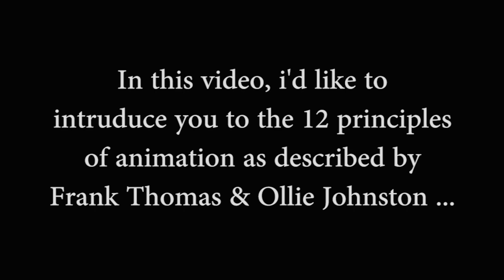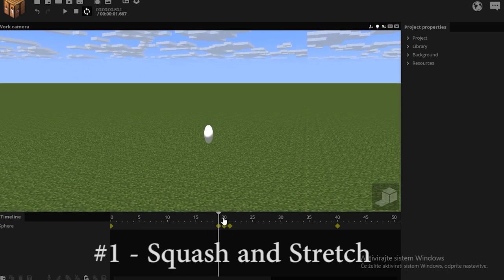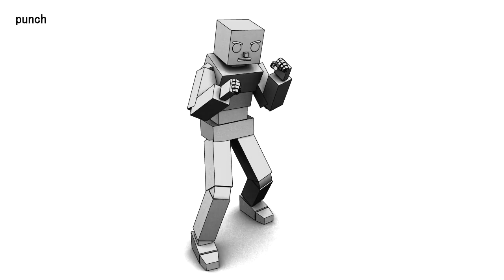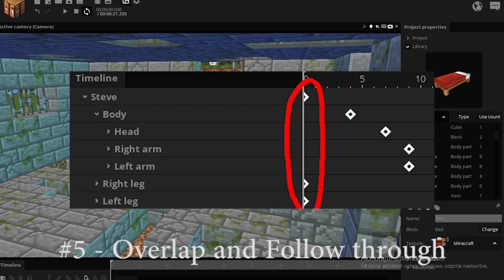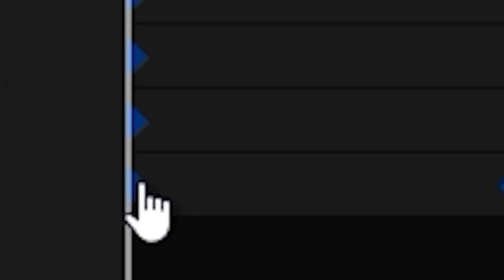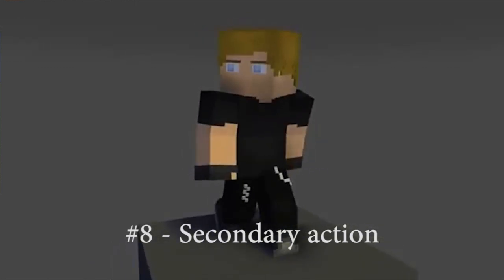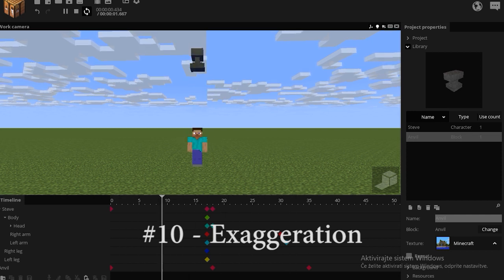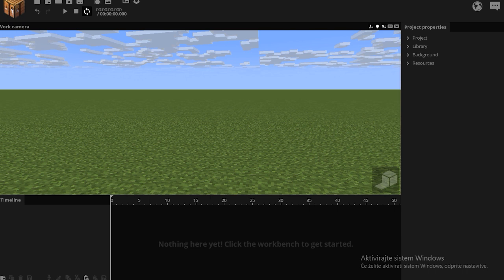Professional Mine Imator Tips! Tips That will Make you a Pro!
I mostly explain the 12 principles of animation and how to use the principles in Mine Imator to become a better animator! Follow ALL of them and you can easily become a professional!

To anyone arguing that about the tips making you a "pro", the described principles were set by Frank Thomas and Ollie Johnston and have been the standard rules of animation worldwide ever since.

If you wanna learn more about the 12 principles of animation, see the tutorials made by Alan Becker, who's also the author of Animation vs Animator

Stay Sharp! ;)

~SharpWind